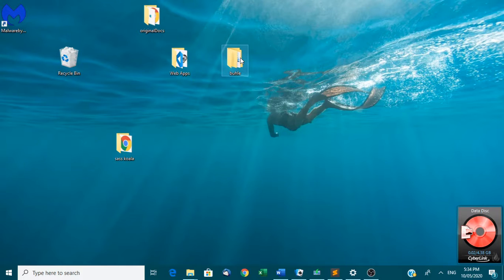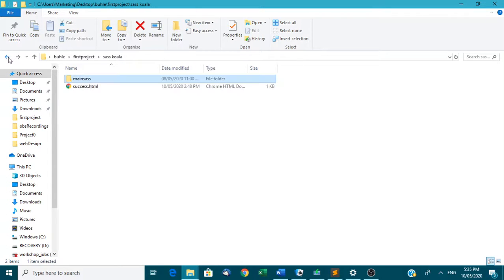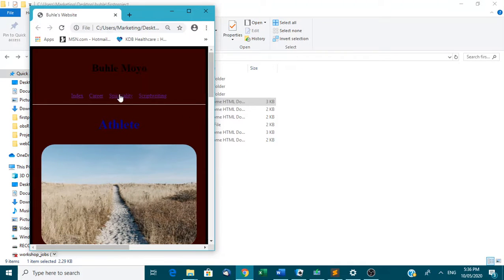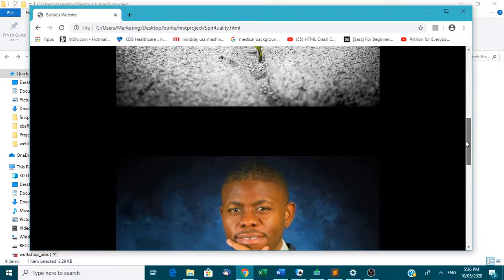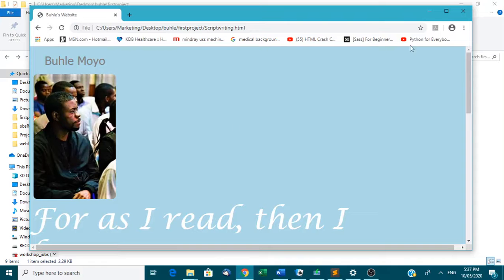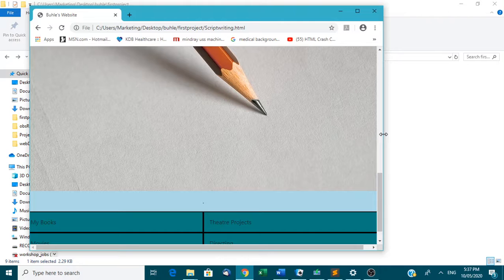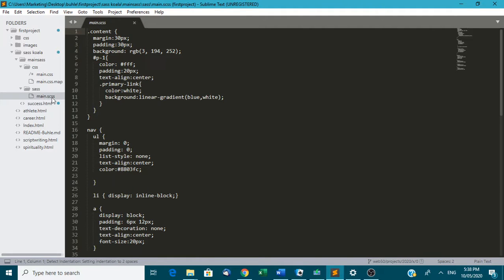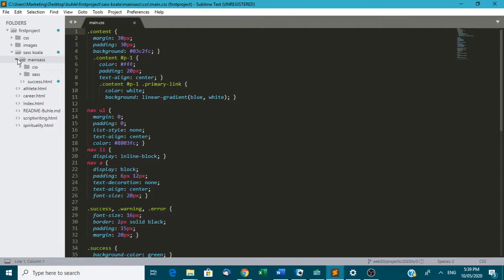Web Design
This video demonstrates functionality of a first website development. It focuses on HTML, CSS, BOOTSTRAP4 and SCSS.